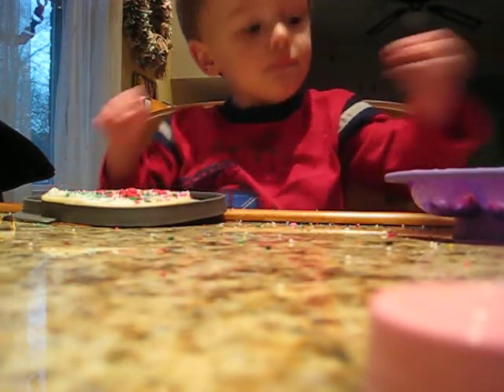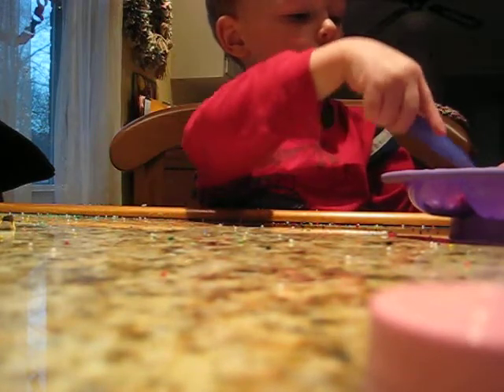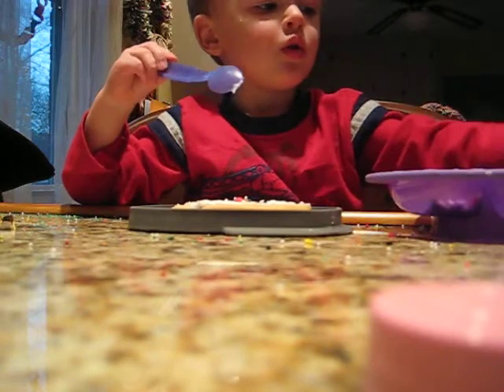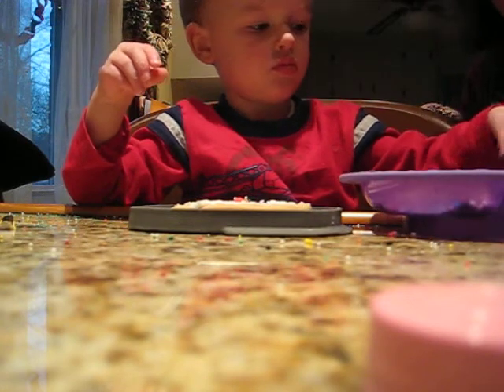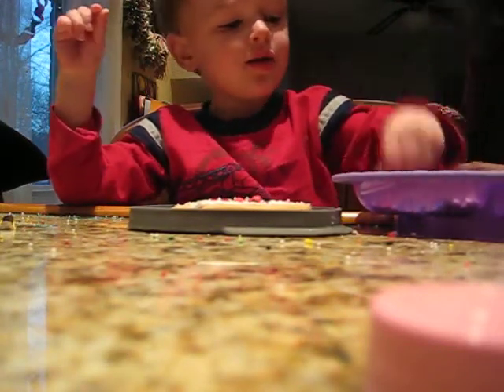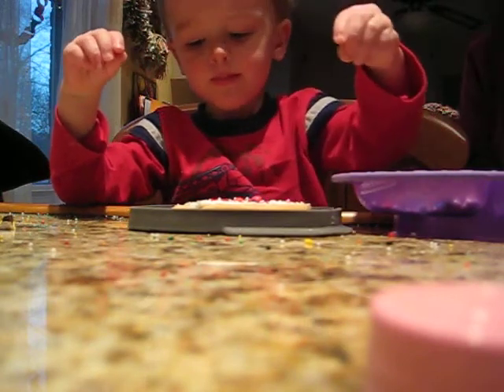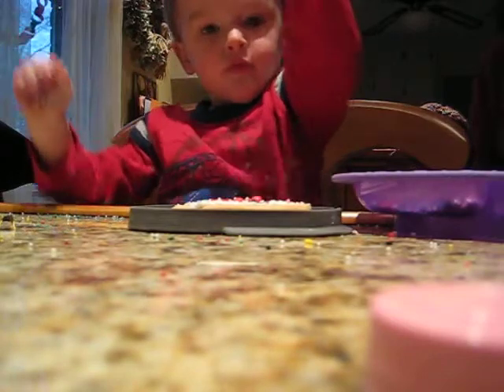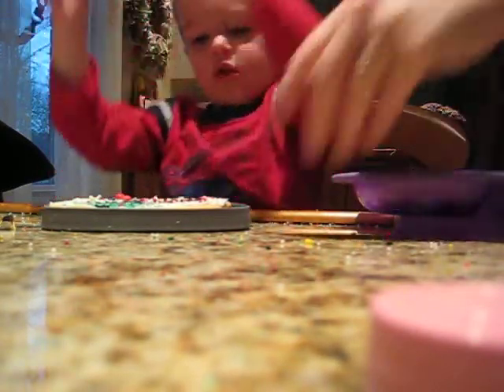decorating cookies with Miss Janie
decorating cookies with Miss Janie Christmas 2008